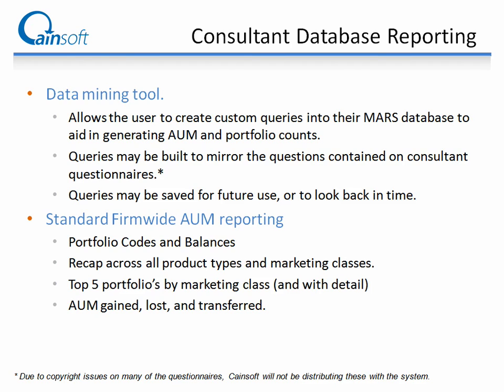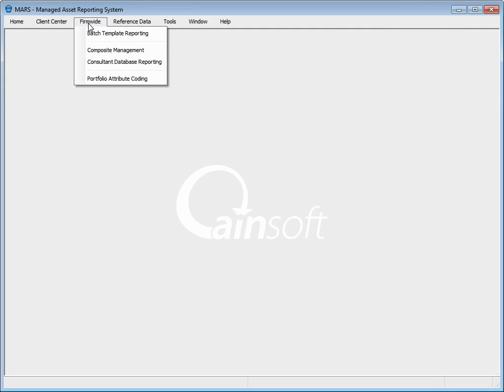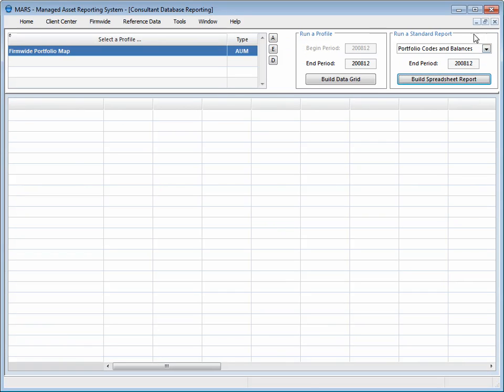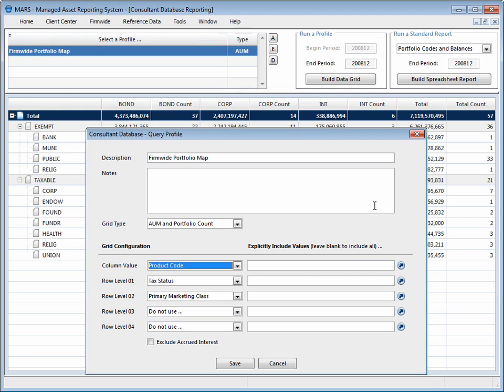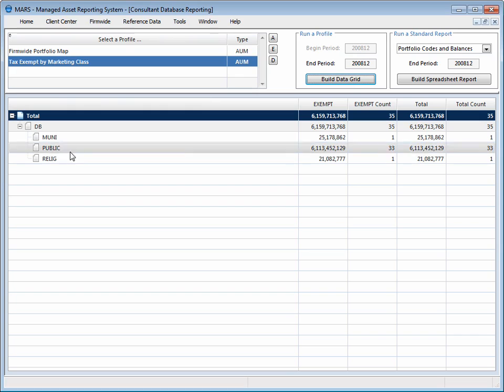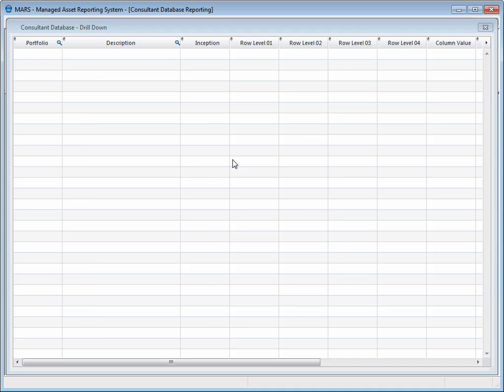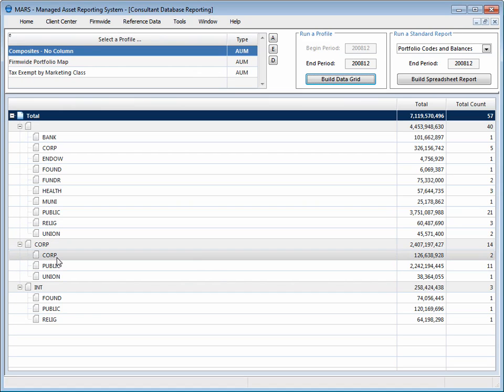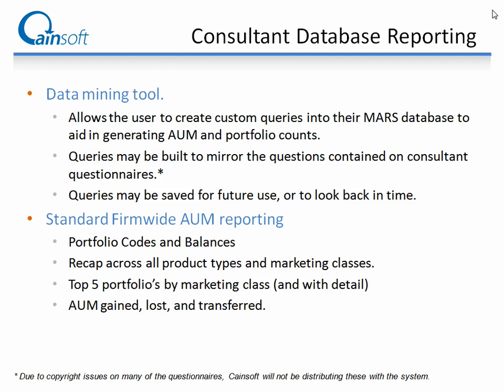MARS Training 03 - RIA Tools 5/6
Consultant Database Reporting